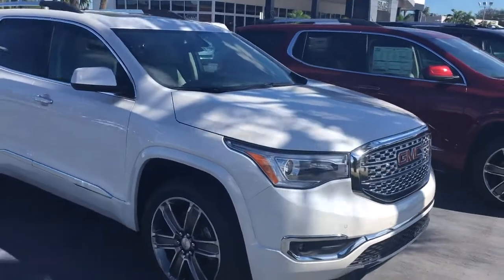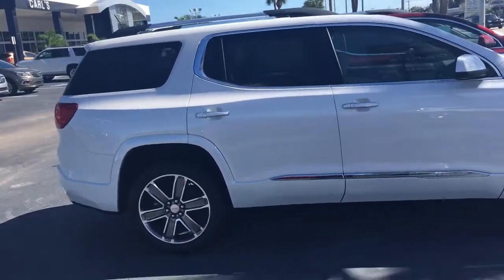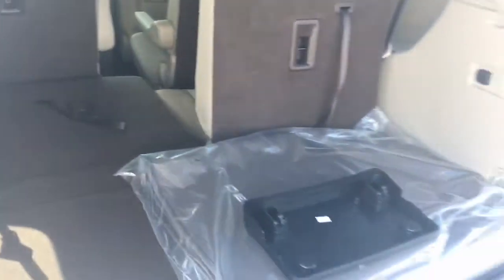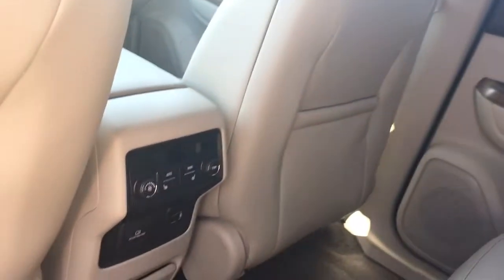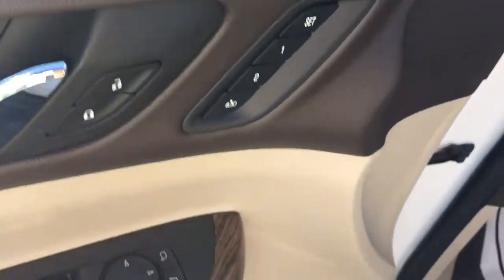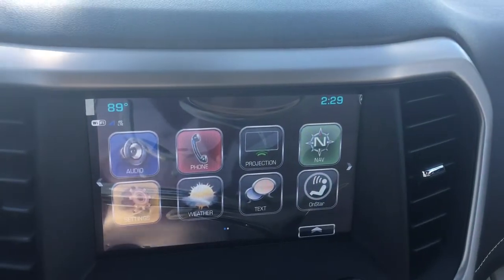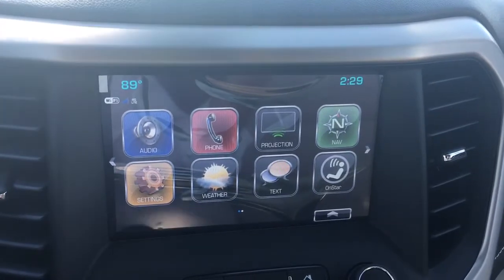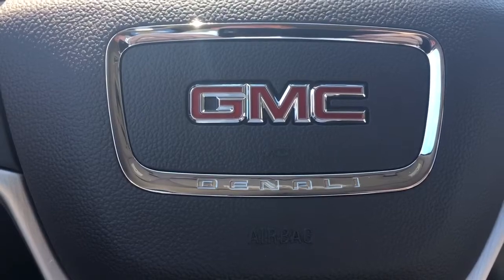2017 GMC Acadia Denali 17099